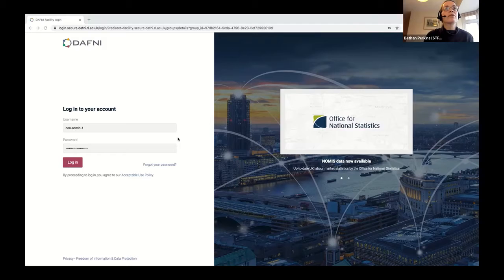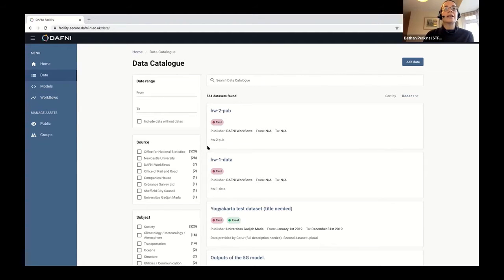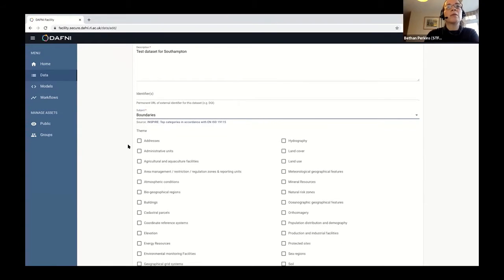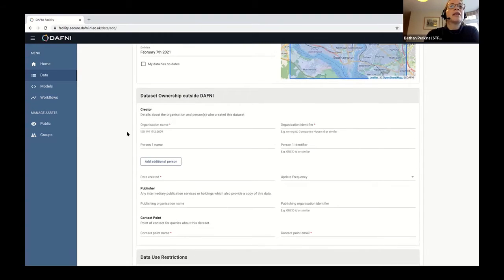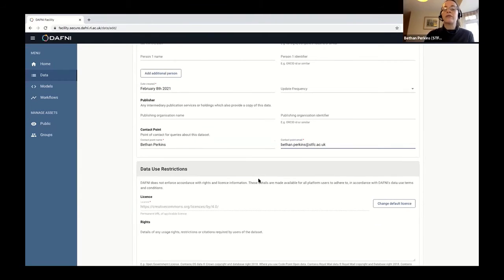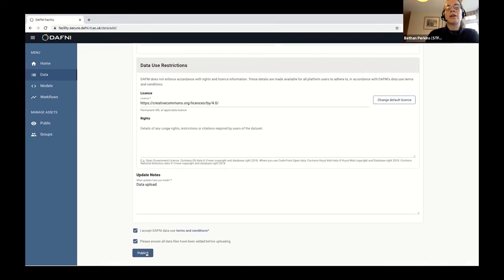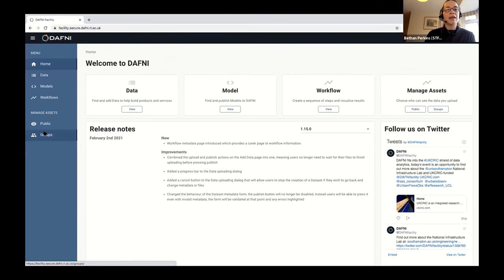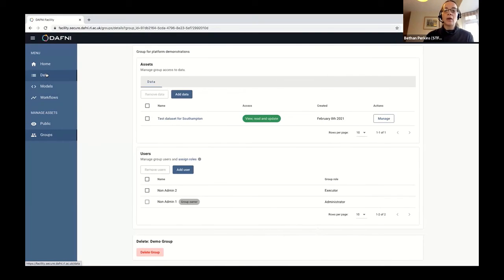Bethan Perkins, DAFNI Data Discovery demo 8.2.21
Bethan Perkins, DAFNI, demonstrates the DAFNI Data Discovery service during UKRIC and DAFNI Roadshow @ Southampton